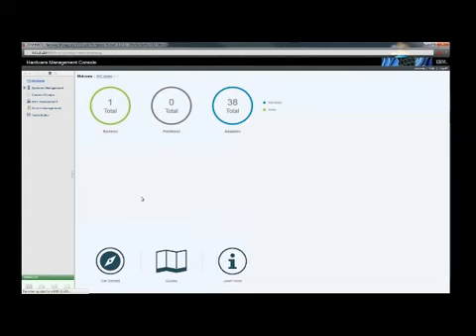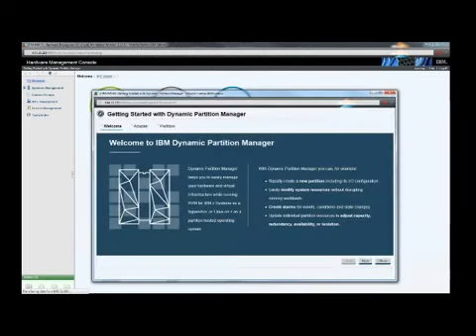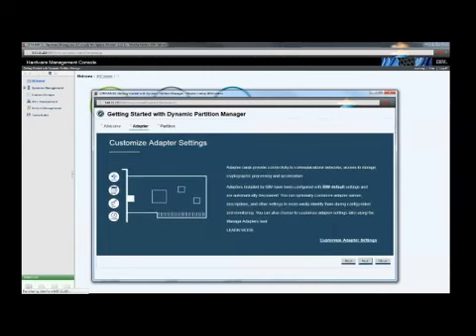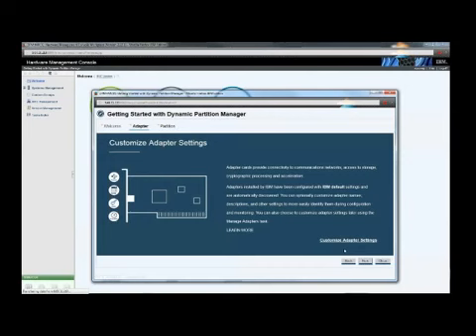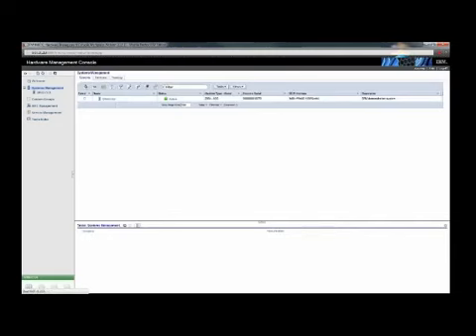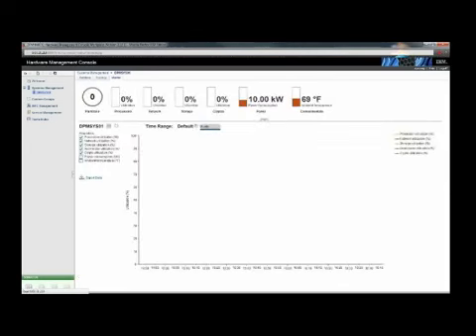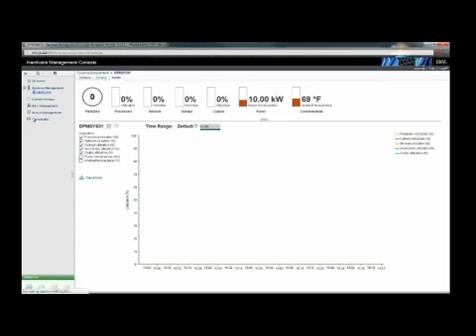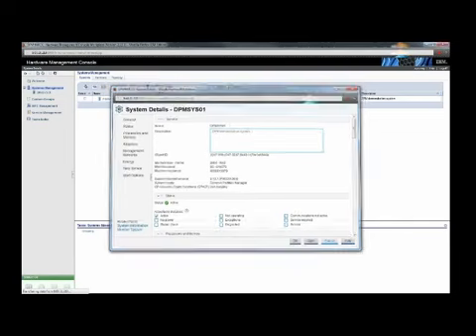Dynamic Partition Manager DPM Introduction